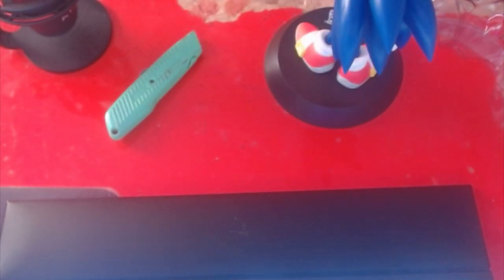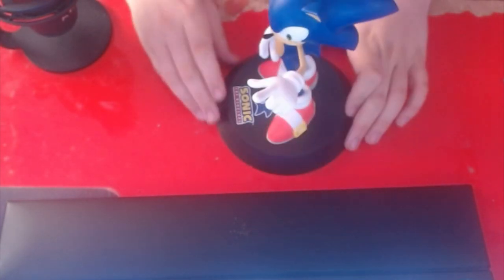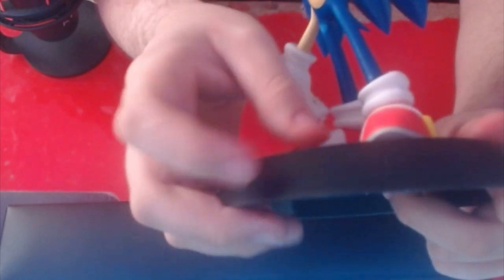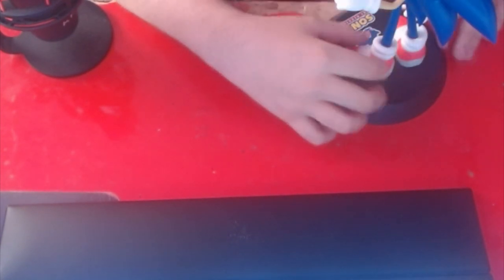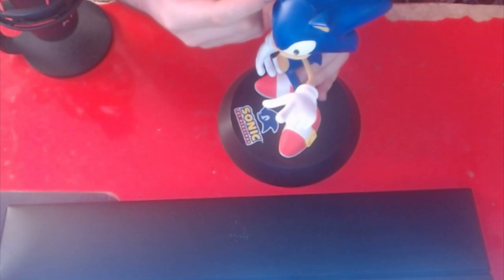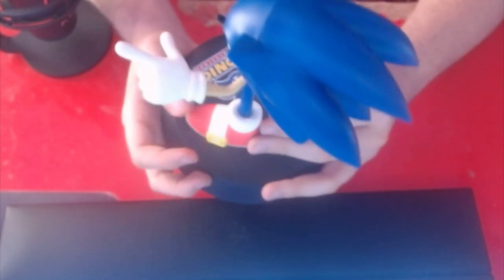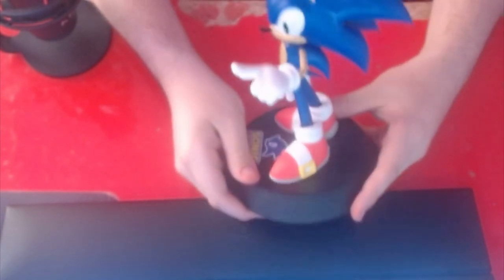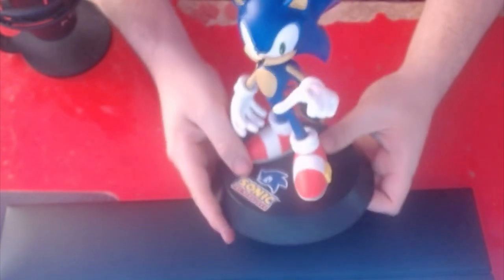Sonic the hedgehog premium figure UNBOXING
just got this 7-inch figure of modern sonic and i hope yawl enjoy!